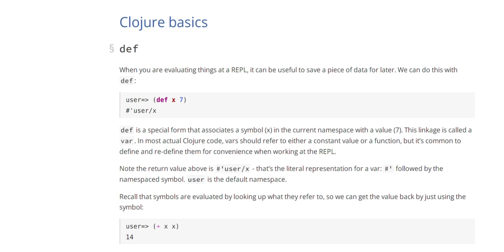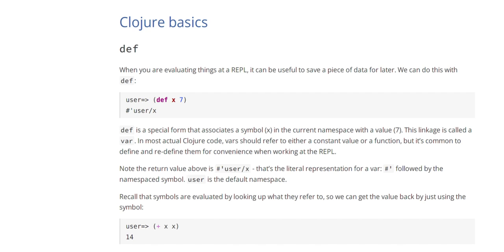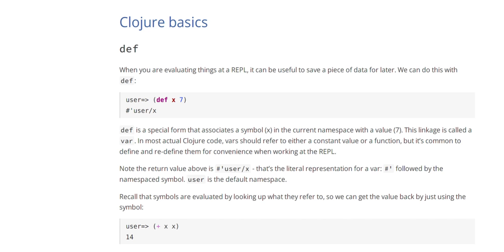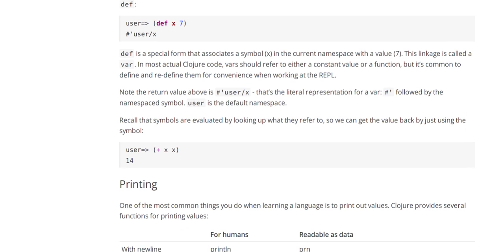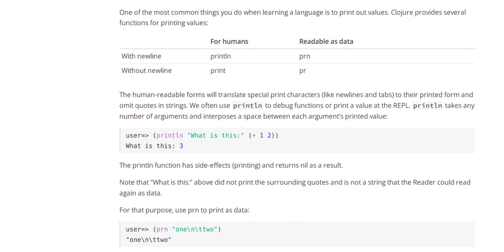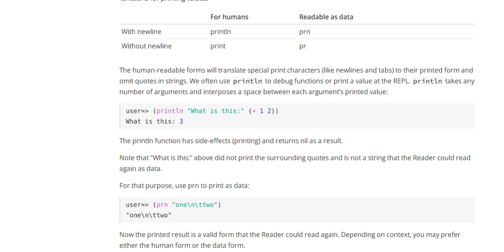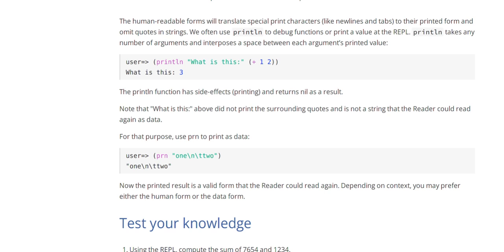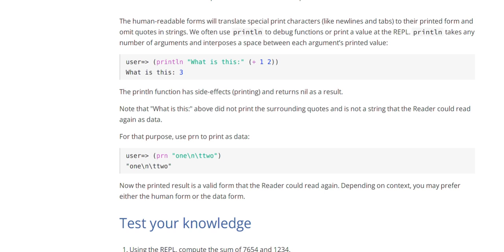Clojure Basics - def and print